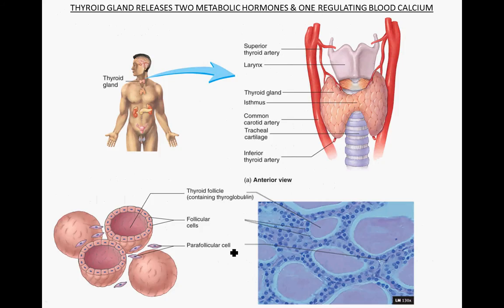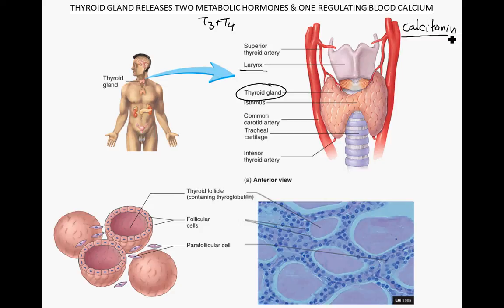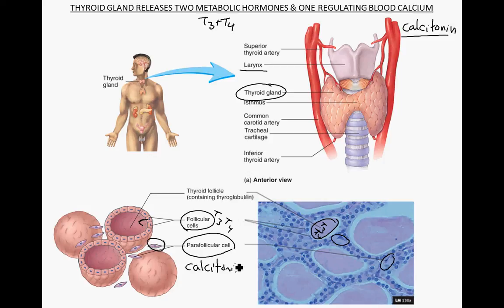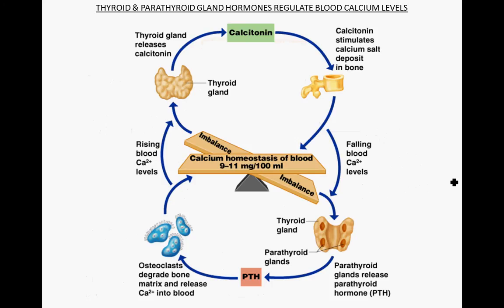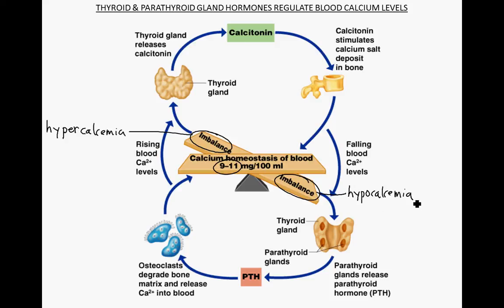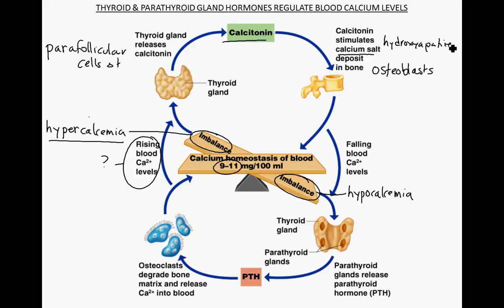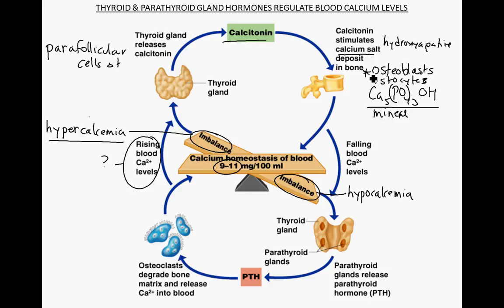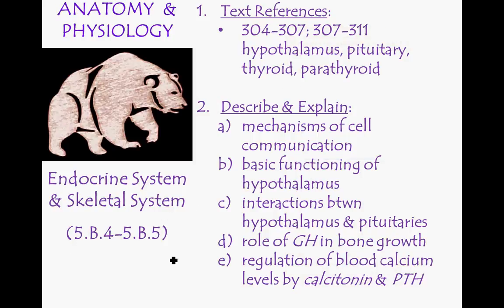Regulation of Blood Calcium